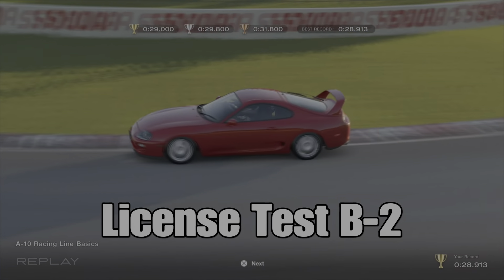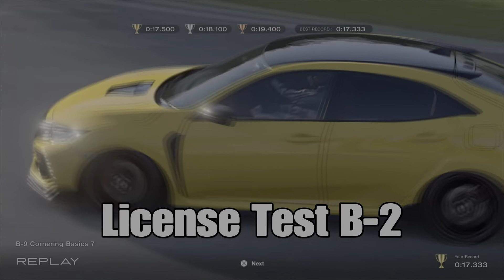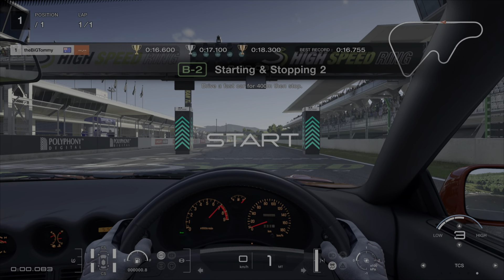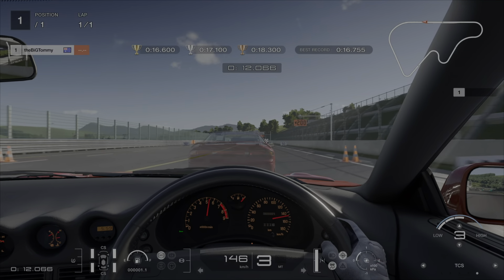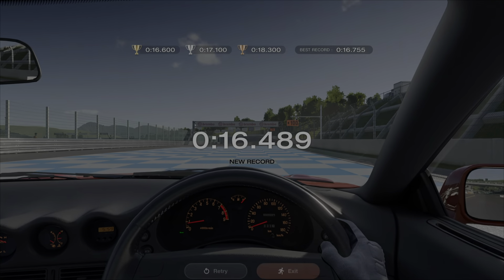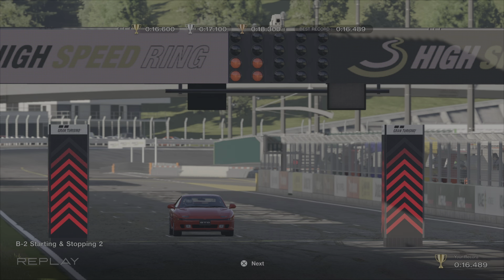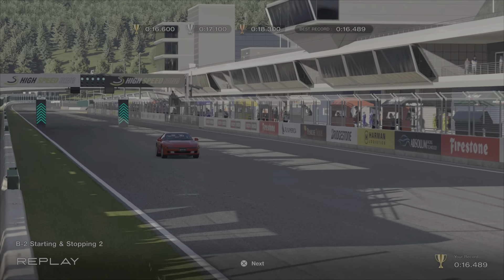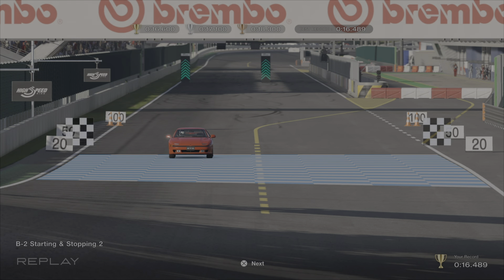Gran Turismo 7 License Test B-2 GT7